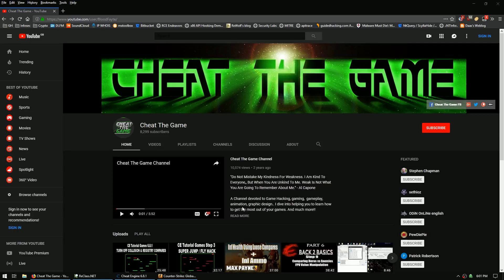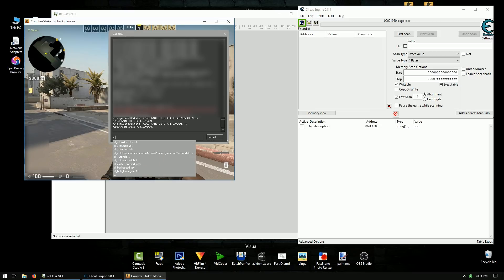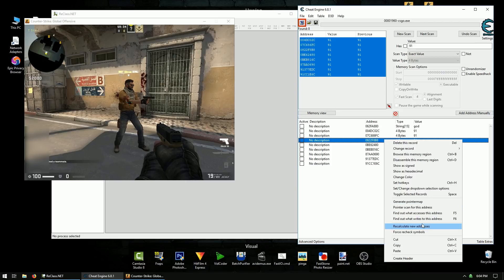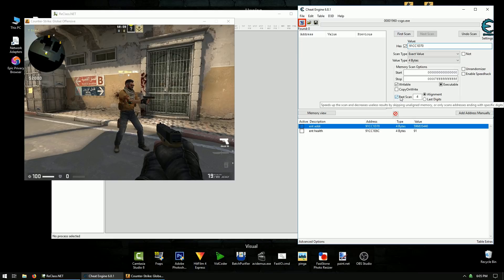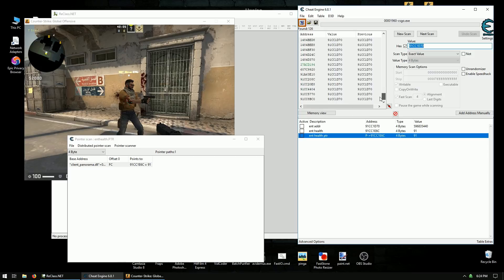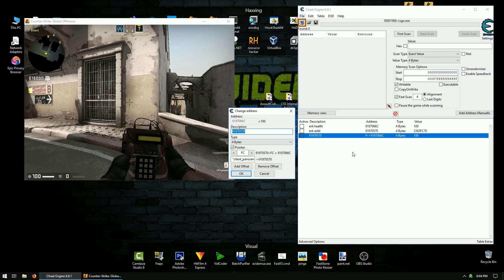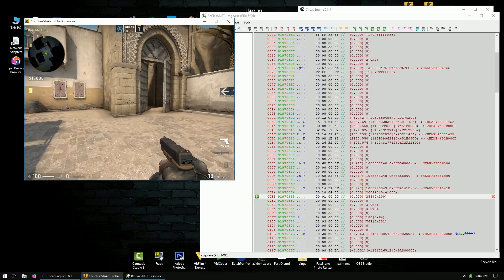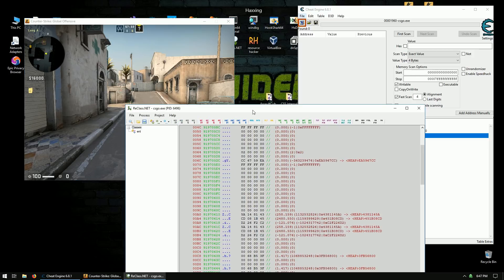How to Find CSGO m_bDormant Offset - bDormant Tutorial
🔥 Learn How To Find the CSGO m_bDormant Offset

📜 Video Description:
Simple tutorial, gonna show you how to find pointers to entities and then how to find the m_bDormant offset.

m_bDormant a.k.a. bDormant
is a bool that determines whether the information received on that entity is updated or not. If the server decides that the entity is close enough or in view of the player m_bDormant will be false. (the server is sending you info on that player) If the player is far away behind walls it will not send updated information on that player (bDormant == true at this point). So if your teammate kills an enemy that is dormant (dormant for you, that is) and you try to read that players health it will still in fact say that they are alive. EVEN though your teammate has just killed that player. But once you get closer and the bDormant flag for that player is false, it will dig up the correct information for you.

So basically if you want to make an esp or an aimbot you always check if the player is dormant first so it doesn't draw a player in an incorrect position, or aim at some angles which aren't relevant anymore.

In this CSGO How to find m_bDormant offset tutorial bDormant you will learn how to find pointers to entities and how to find the m_bDormant offset.

In this bDormant tutorial you will acquire the skills that can help you create great, elite and advanced Counter-Strike cheats. CSGO(Counter-Strike: Global Offensive) is a multi player first person shooter game played by millions across the world.

In this bDormant offset tutorial you will learn key concepts in game memory hacking. m_bDormant  is a bool that determines whether the info on an entity updated or not. You can used this CSGO hack tutorial to gather information on enemy players, this m_bDormant offset tutorial will aid you in the creation of aimbots or an esp.

📝 Timestamps:
0:00 - CSGO bDormant Intro
1:00 - What is m_bDormant?
1:13 - Using Console Commands
2:08 - Finding Health Offset
3:39 - Pointers and Scans
5:21 - Using ReClass.NET
7:52 - C++ bDormant PoC

In recent years, the topic of CSGO game hacking has become highly controversial in the eSports community. A rising number of players are getting caught, tarnishing the reputation of competitive gaming. Furthermore, there's always chatter about how to update CSGO offsets, as these are vital for certain third-party applications to function correctly. Moreover, understanding how to find m_bDormant is crucial for some advanced developers, given that it’s one of the more hidden gems in the game's coding structure. Like buried treasure, it requires a keen eye and deep knowledge to unearth. Surprisingly, the challenge persists even when the query is slightly rephrased to how to update CS GO offset. It's like navigating a maze with shifting walls. And while many novices ask how to find CS:GO offsets, only the most dedicated and technically inclined can truly master this art. But hey, isn't that what makes it so fascinating? Lastly, the specificity with which some delve into the subject, like searching for the CSGO bDormant offset, highlights the level of detail that these individuals attend to. The depth and breadth of such technical pursuits never cease to amaze, especially in a rapidly evolving digital landscape.The widespread phenomenon of CSGO game hacking has become a significant concern in the gaming community. Unfortunately, unethical players exploit software vulnerabilities, leading to an uneven playing field. When pondering how to update CSGO offsets, it's essential to understand the underlying mechanics of the game's architecture. As with most software platforms, continuous updates and patches are introduced to address known issues. Identifying the m_bDormant parameter in the game’s data structure can be a daunting task for newcomers. This parameter's significance stems from its ability to dictate whether certain game entities are currently active or not. Though many people search for information on how to update CS GO offset, the real challenge is in distinguishing the old data values from the new. Constantly changing dynamics of the game can render some offsets obsolete, leading players to seek new ones. When attempting to find CS:GO offsets, a deep understanding of memory mapping and game mechanics becomes paramount. Such knowledge ensures that players can navigate the intricate pathways of the game's code. Lastly, understanding the CSGO bDormant offset is crucial for anyone interested in game modifications. Its relevance in gameplay dynamics cannot be overstated, as it directly influences various in-game processes.